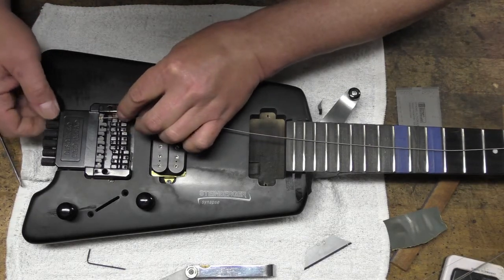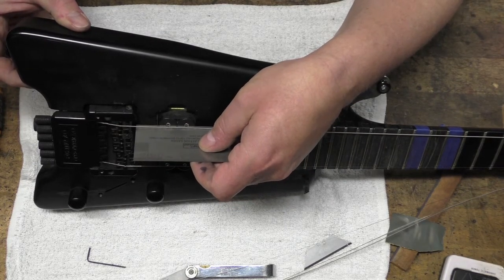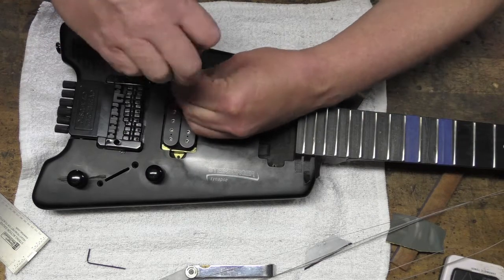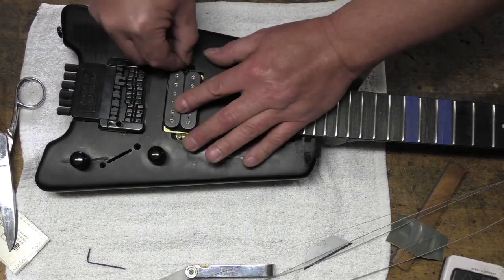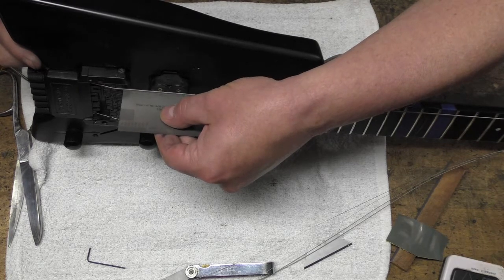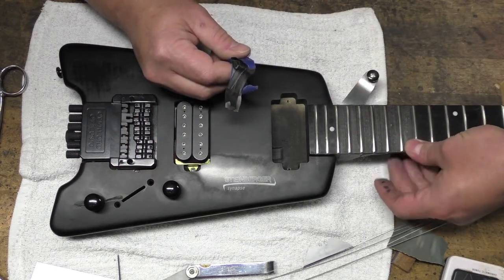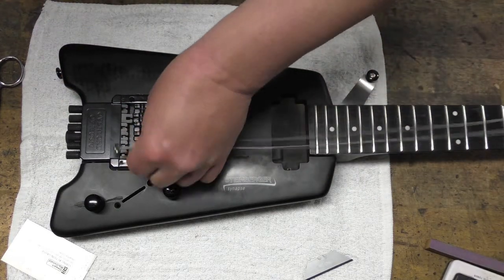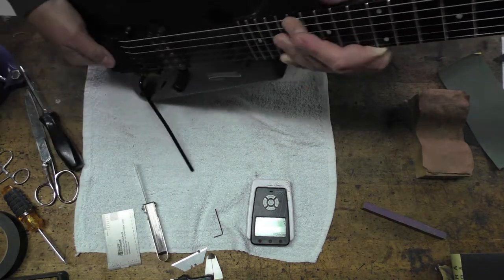Steinberger Guitar Set Up Episode 5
In this episode we finish assembly of our Steinberger Synapse electric guitar.  It has the OVERLORD OF MUSIC whammy tremolo bridge, and a DiMarzio Super Distortion humbucker at the bridge.

No pick up at the neck position - yet.

Tape is removed from the fingerboard, and the pickup height is set using foam.  D"Addario strings.